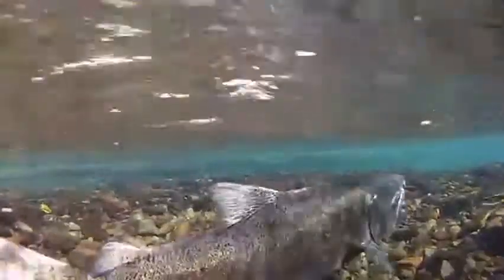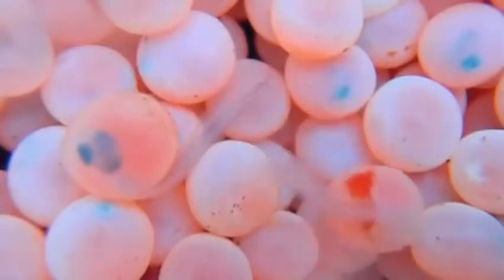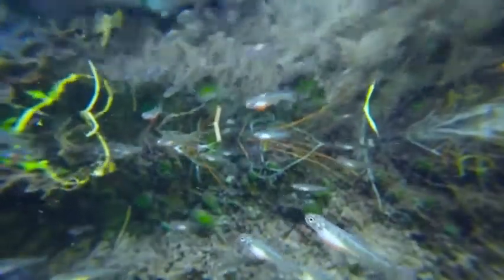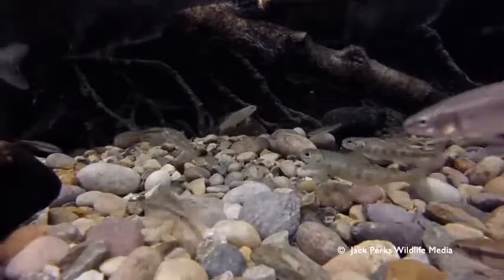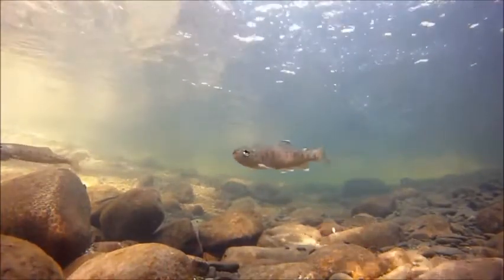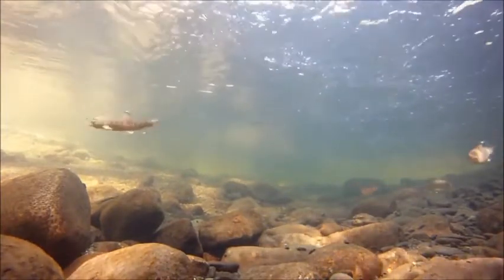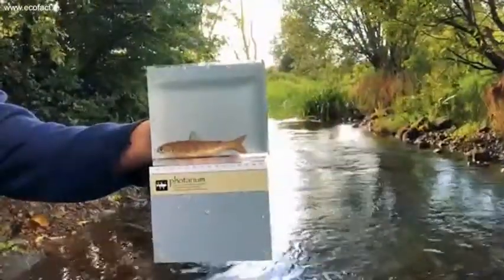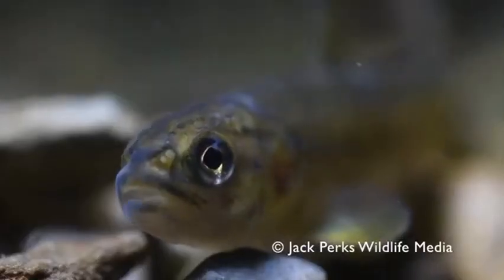Atlantic Salmon Life Cycle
This student generated video explores the life cycle of the Atlantic salmon.